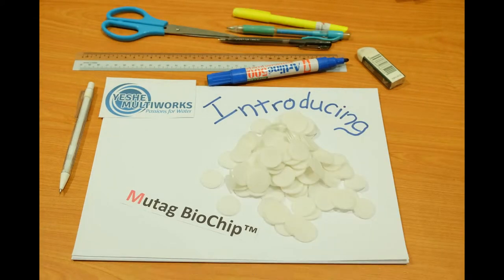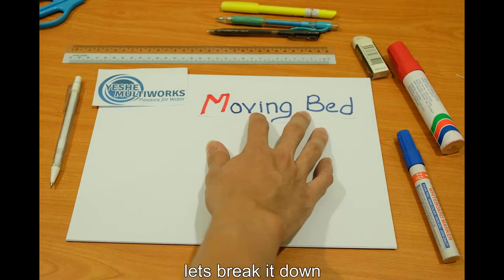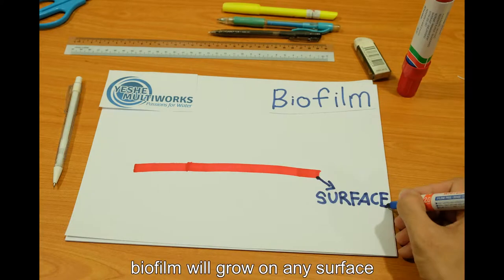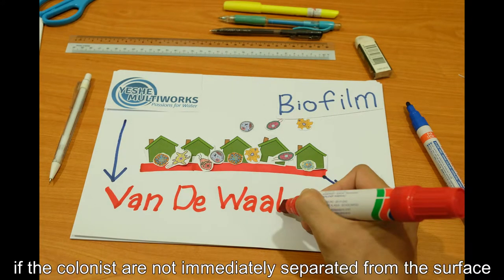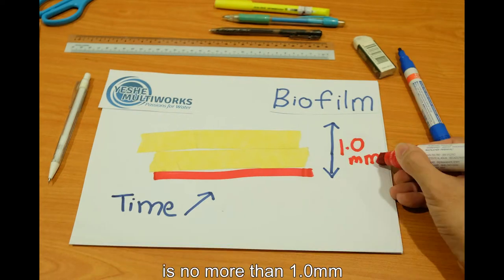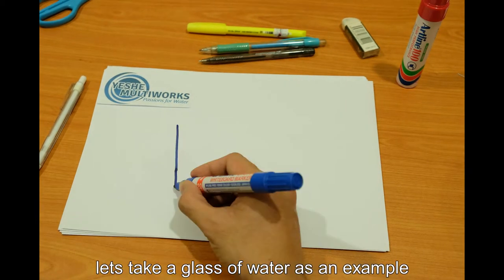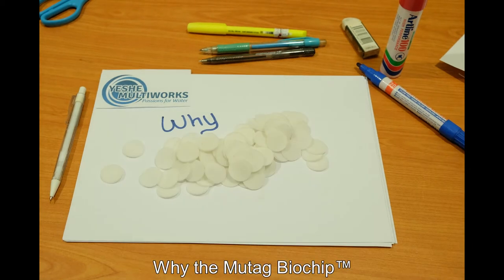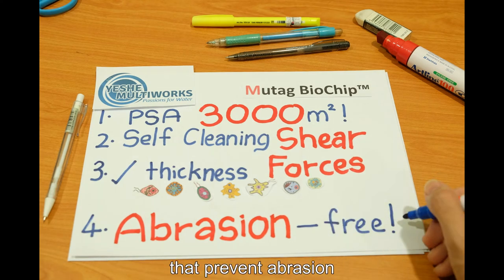Mutag Biochip by Yeshe Multiworks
A short introductory video for Yeshe Multiworks about Mutag Biochip a trendsetting MBBR.

Credit : Yeshe Multiworks